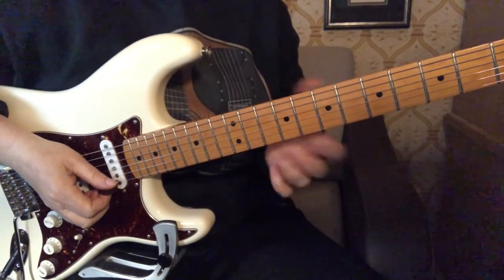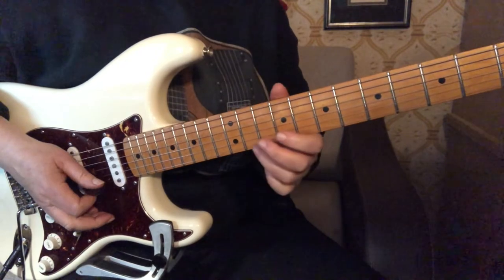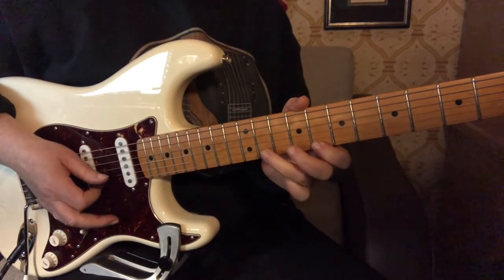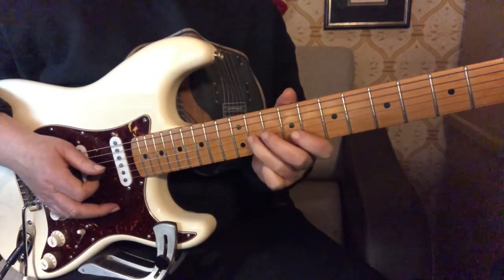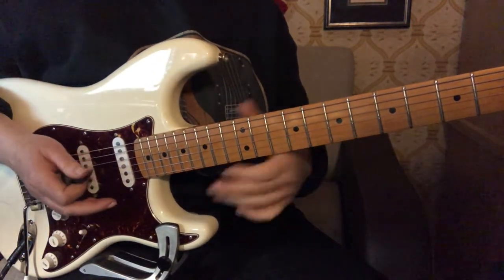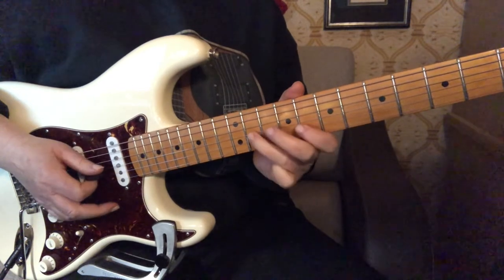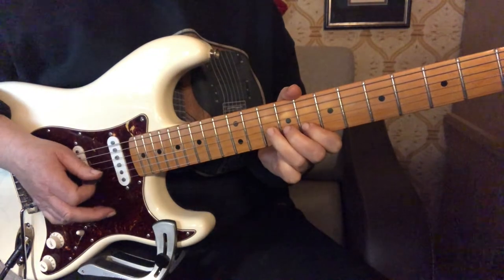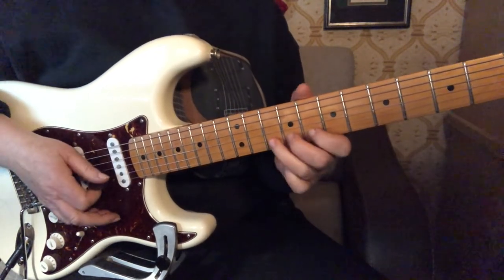How to Play Walk This Way by Aerosmith | First Solo Guitar Lesson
In this lesson we'll learn how to play the first guitar solo to Walk This Way by Aerosmith on electric guitar.  I hope you enjoy this is guitar tutorial. 🎸😎